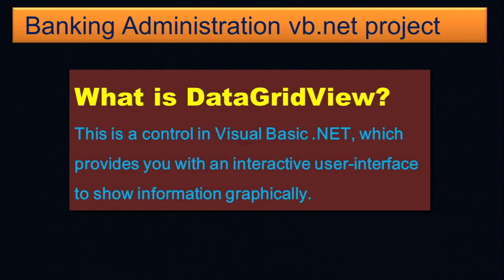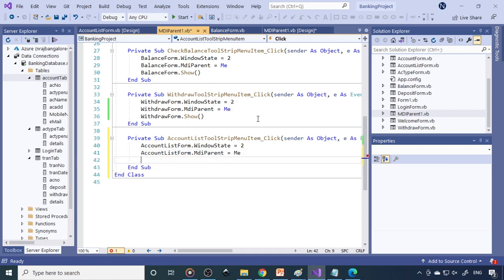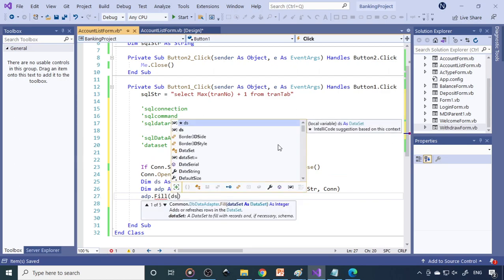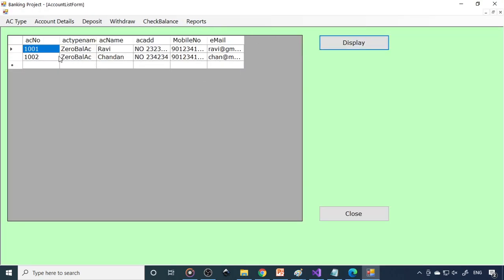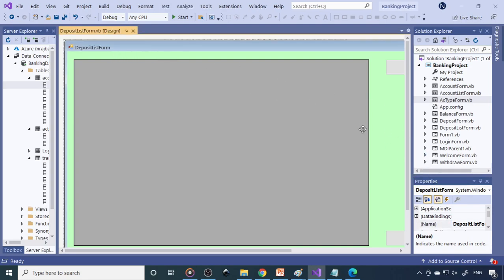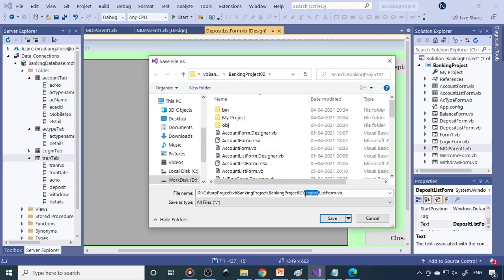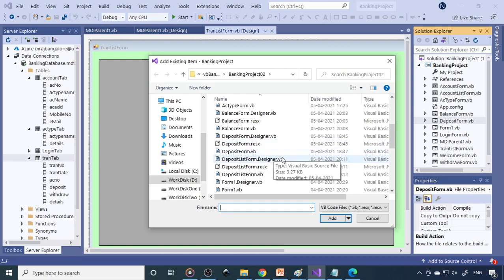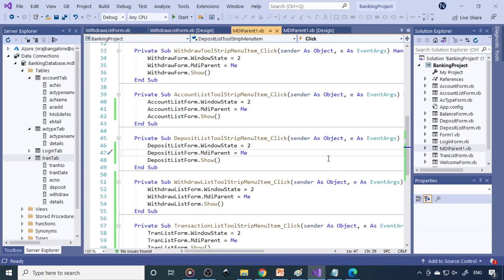Banking vb.net project P8 | Account List Form Display Data from table DataGridView Sql | download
Bank management system project vb | Banking system project | Mini or Major Final year project

Banking vb.net project P5 | Account Form sql group functions max min sum Generate new ac no

Banking project is a desktop application which is developed in VB platform. This VB project with tutorial and guide for developing a code. Online Banking is a open source you can Download zip and edit as per you need.

If you want more latest VB projects here. This is simple and basic level small project for learning purpose. Also you can modified this system as per your requriments and develop a perfect advance level project. Zip file containing the source code that can be extracted and then imported into vb.

This Source code for BE, BTech, MCA, BCA, Engineering, Bs.CS, IT, Software Engineering final year students can submit in college. This desktop application 100% working smooth without any bug. It is developed using vb and Database vb. This software code helpful in academic projects for final year students. We have a great collection of VB projects here.

Document and Reports information

This doucment file contains project Synopsis, Reports, and various diagrams. Also abstract pdf file inside zip so that document link below the page. Class Diagrams, Use Case Diagrams, Entity–relationship(ER) Diagrams, Data flow diagram(DFD), Sequence diagram and software requirements specification (SRS) in report file. Complete ready made open source code free of cost download. You can find Top Downloaded VB projects here.

bank management system project in vb is the system that keeps the Account information related to the customer. It keeps record such as Account number, Account type, Deposit and withdraw record, transaction of the customer. The bank system project in vb also keeps the records of transaction it will helps to maintaining the tally to the customer.

bank system project in vb keeps all the record of daily transactions to tally for the bank. We will also provide the Banking project in VB report. The important part of bank management system project in vb is nothing but it keeps all the transaction reports, Statically analysis and Interest information

Banking System final year project is a simple Desktop Application which is developed in VB.Net. The process of Banking System is simple and is usually explained to the customers by their banks when they register in it.

In this series we show you how to make desktop application project using Visual Basic (vb.net), C#, Java, Python, Android with back end Microsoft Sql Server, MySQL, MariaDB, SqLite, Oracle and more

What is DataGridView?

This is a control in Visual Basic .NET, which provides you with an interactive user-interface to show information graphically. The user-interface is interactive, because the end-user of the software can interact with it if the developer of the software allows. The end-user can add, edit and remove columns if the developer allows. And also, they can edit the content if the permission is given. The DataGridView control looks like the Excel spreadsheet, which can be added onto the form so that the end-user can use it for specific purposes.

The DataGridView control is basically made of rows and columns. Additionally, every column has its header, where the header text can be changed. The header text can be changed in the designer. It can also be changed programmatically. Vertical and horizontal scrollbars appear automatically whenever they are needed. The scrollbars are used to scroll through the pages to see more content. So a DataGridView control may contain information of multiple pages.